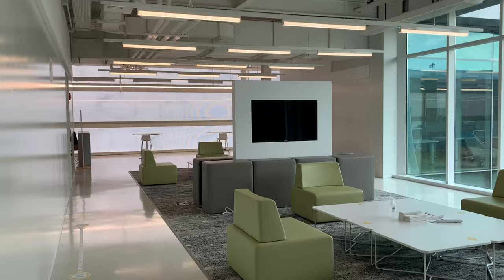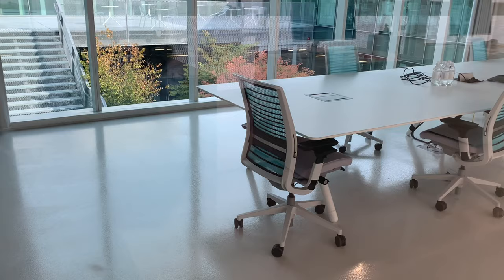10 Study Spots on Campus | Talon's Top Ten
With midterms and finals season in the air, it's time to sit down and grind in one of our favorite on campus study spots! Illinois Tech has beautiful indoor and outdoor study areas, so for a change in scenery make sure to check them out after watching this video!